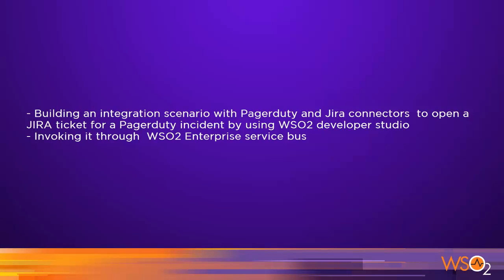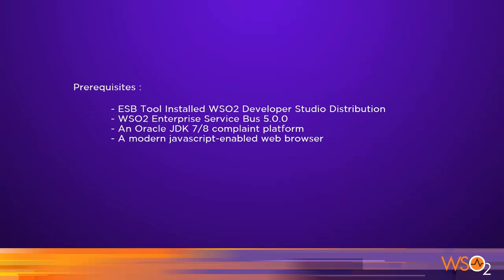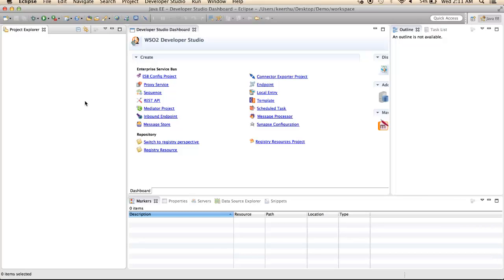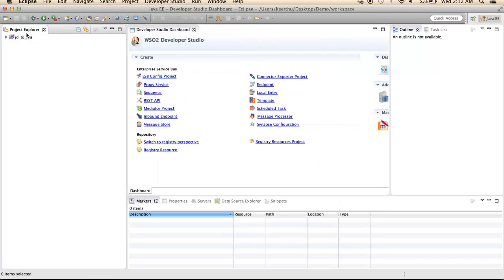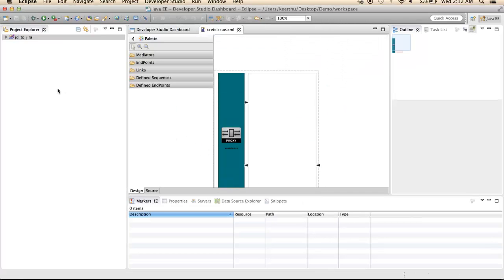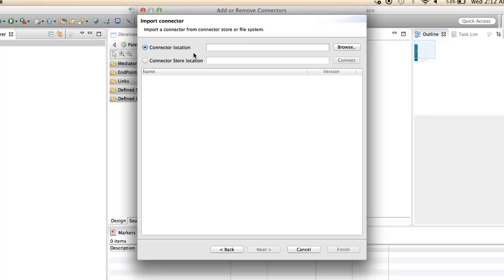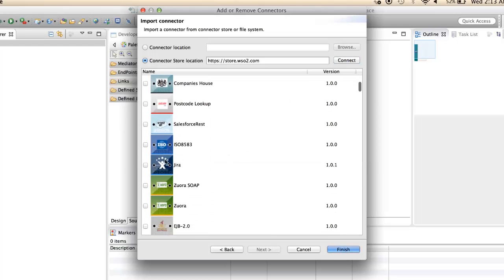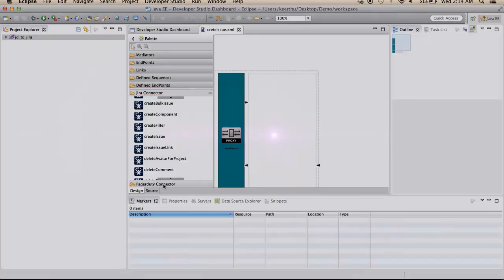Building your integration scenario for WSO2 Enterprise service bus, Part 1